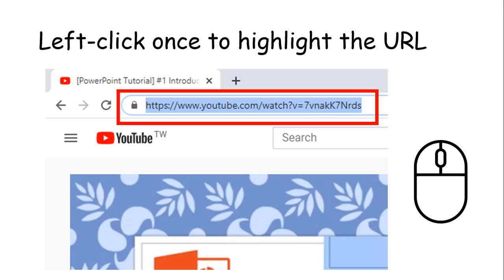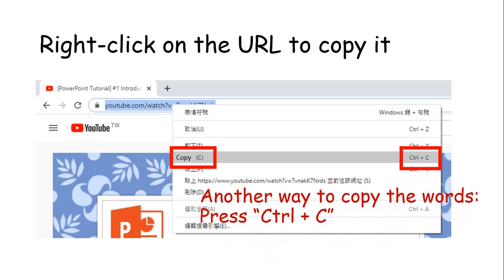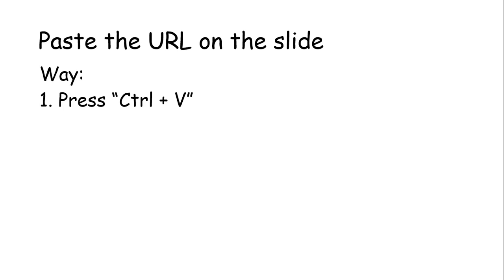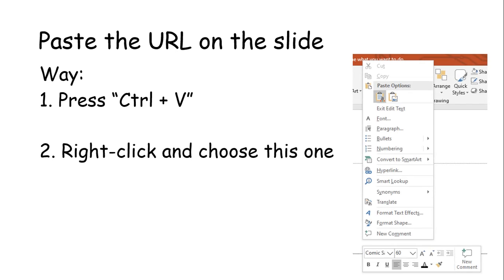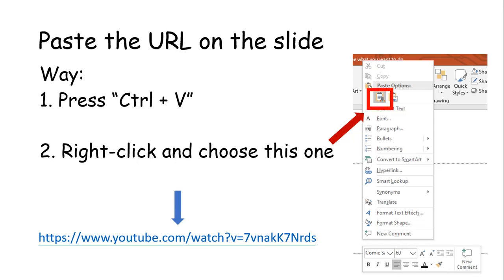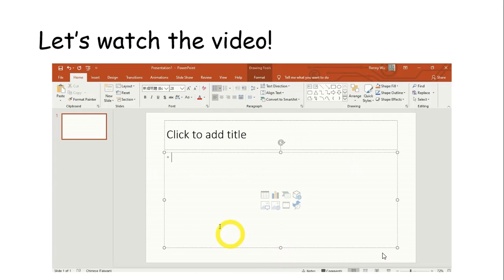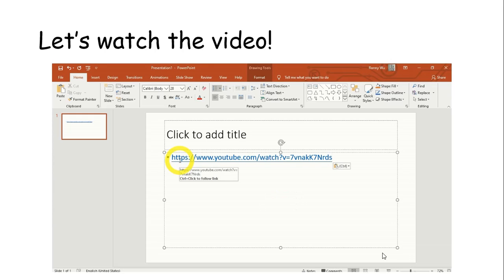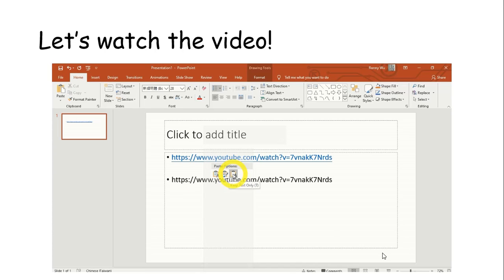[PowerPoint Tutorial (Advanced)] #1-1 How to Insert A Video (1/2)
In this video, you will learn how to insert a video from YouTube on your slides by adding hyperlink.

PassByValue, a team consists of people who are passionate about culture exchanging and volunteering, is dedicated to providing practical skills to people who want to make use of computers in their daily life.